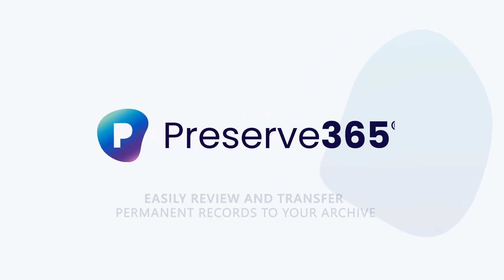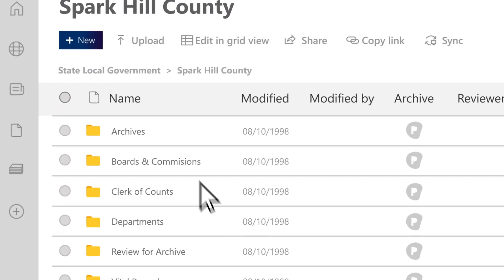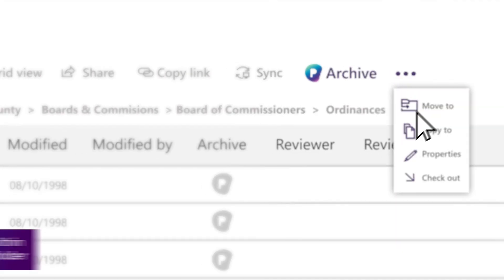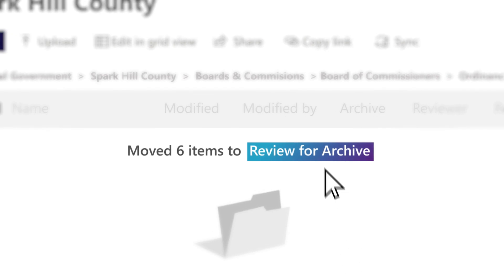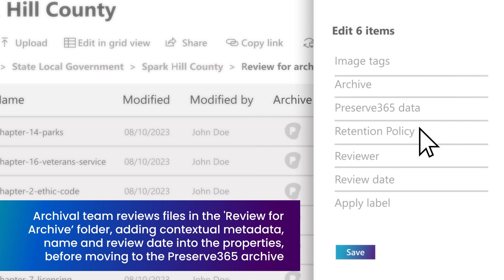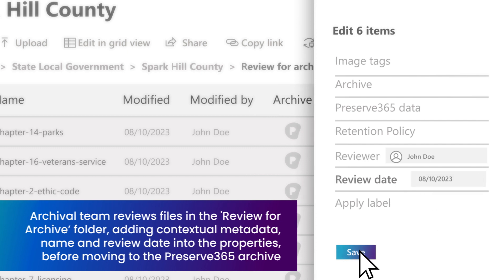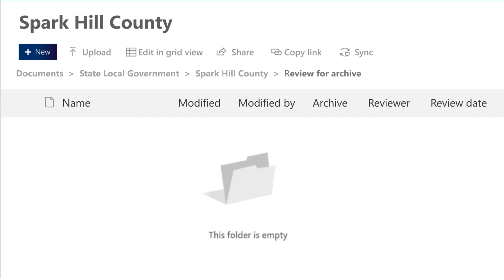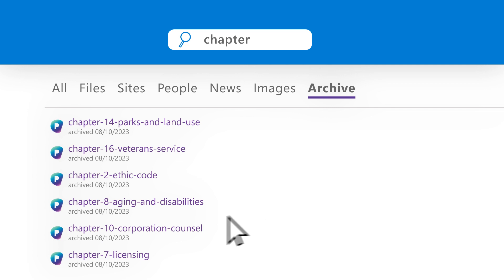Learn how Preserve365® works for archivists & records managers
Preserve365 makes it easy for archivists and records managers to review and transfer permanent records in Microsoft SharePoint to your organization’s archive.